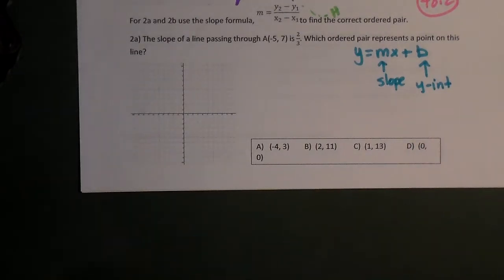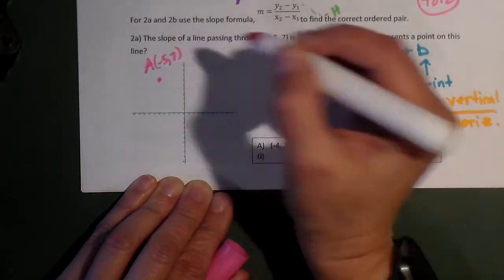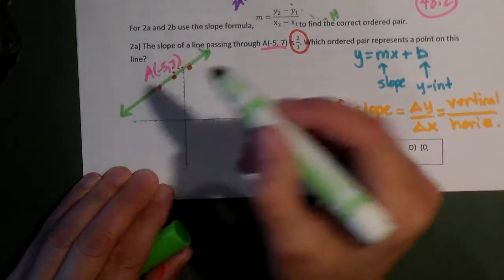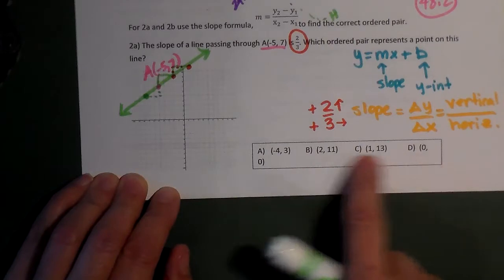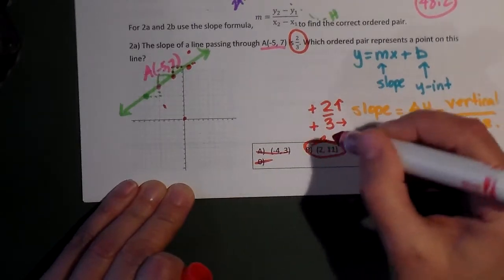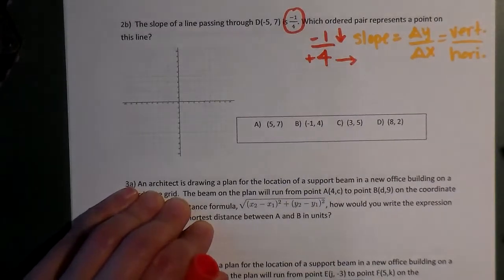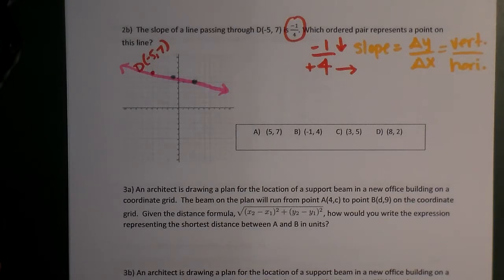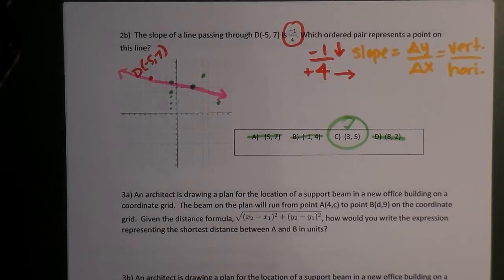Fall 2021 2a2bLinepassesslope